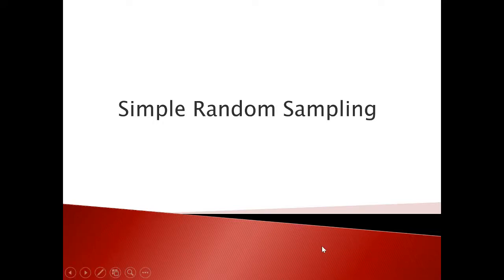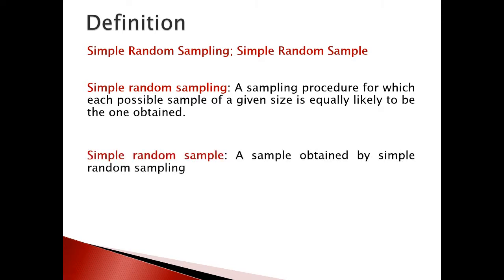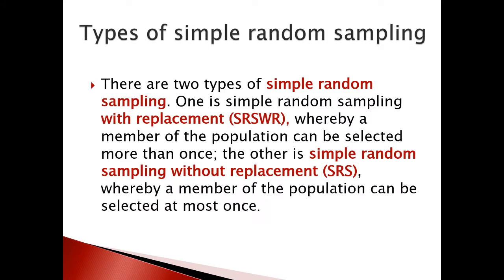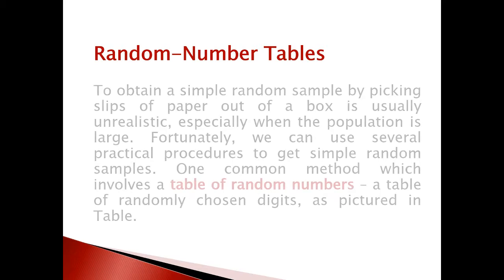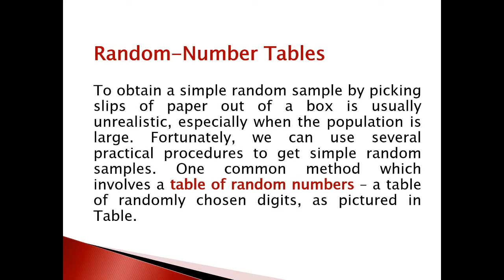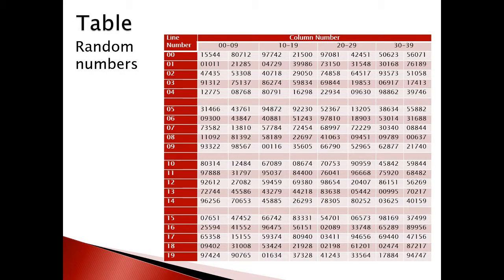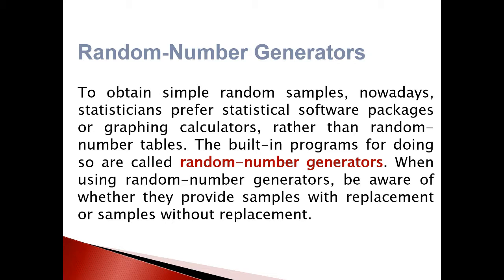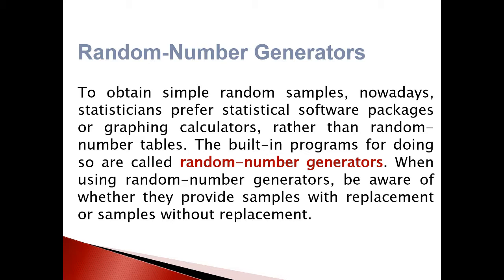2300 1 2 Simple Random Sampling